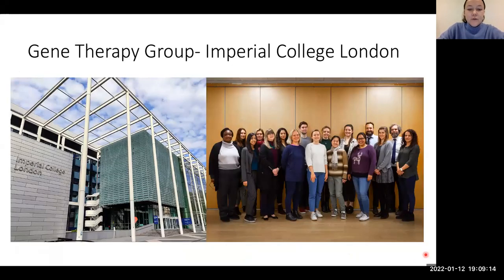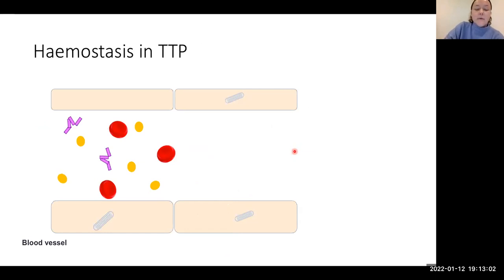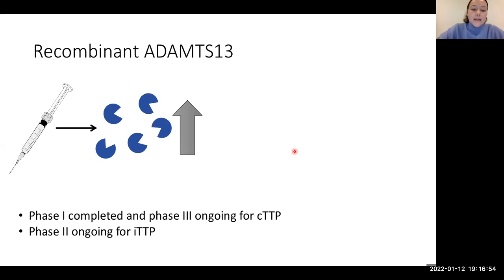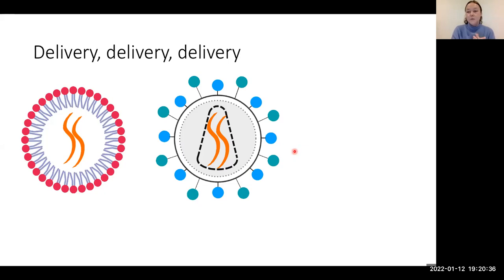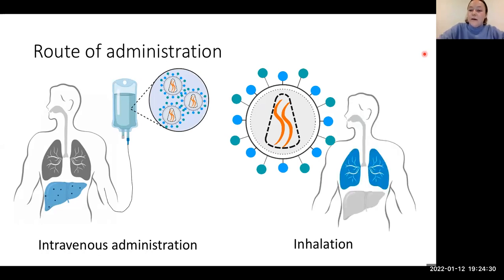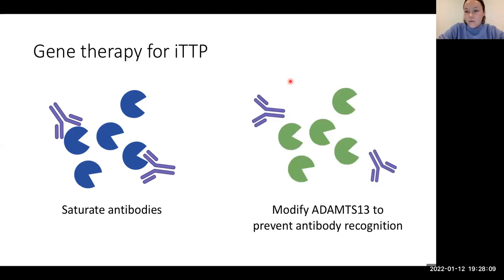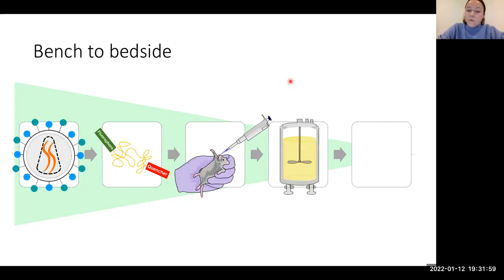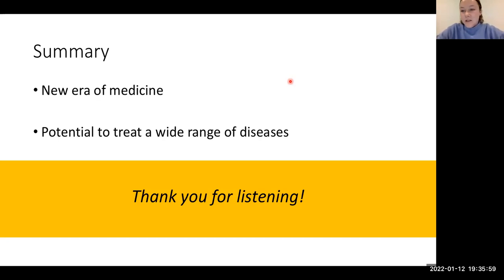TTPNetwork Webinar 6 Jan 2022 Gene Therapy, Robyn Bell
Watch our January '22 webinar.  Research Scientist, Robyn Bell tells us about Gene Therapy and what opportunities it might present for the treatment of TTP.